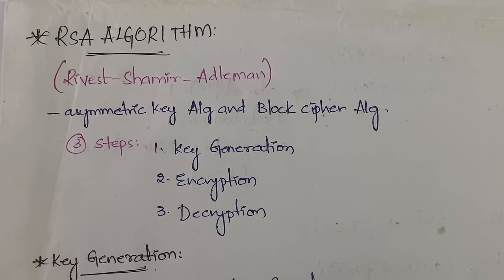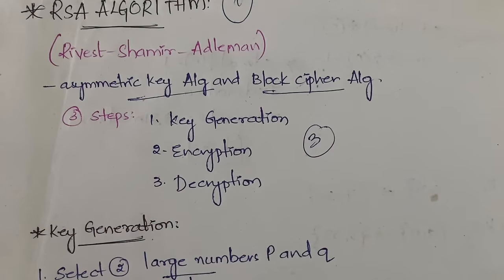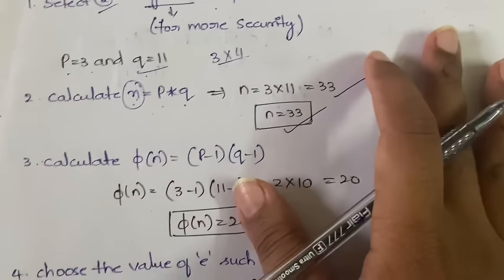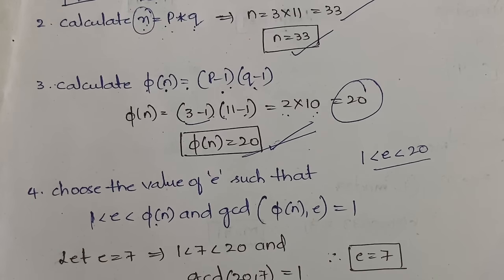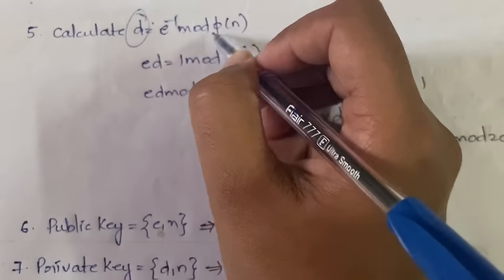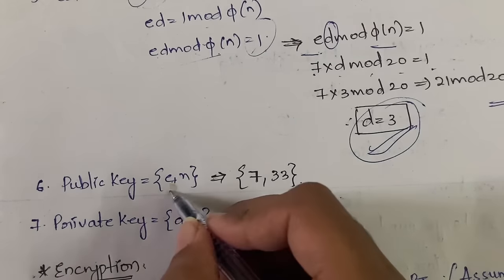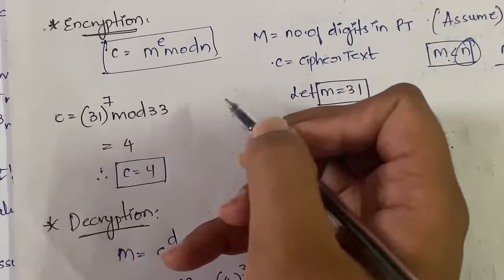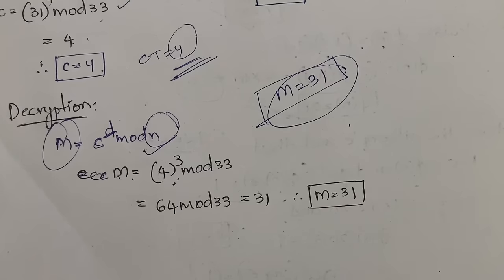#28. RSA Algorithm - Asymmetric key cryptography |CNS